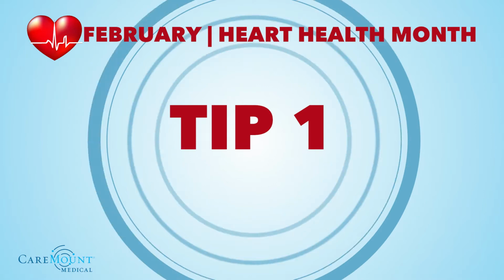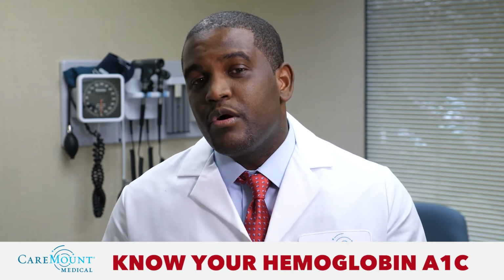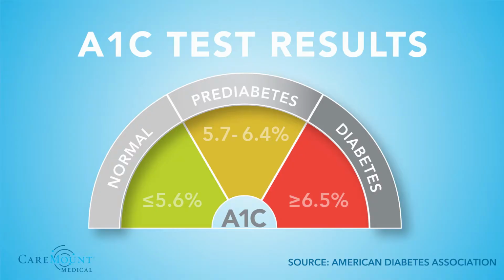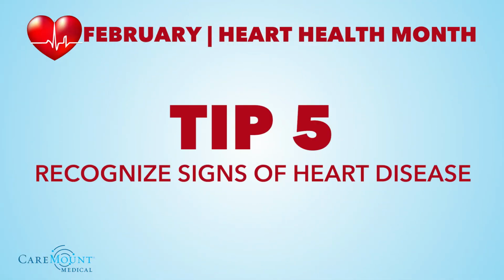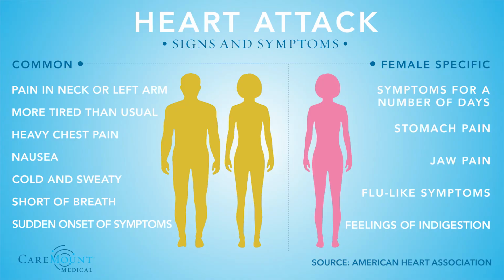5 Heart Healthy Tips from Dr. Rene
CareMount Cardiologist, Dr. A. Garvey Rene shares 5 Heart Healthy Tips.